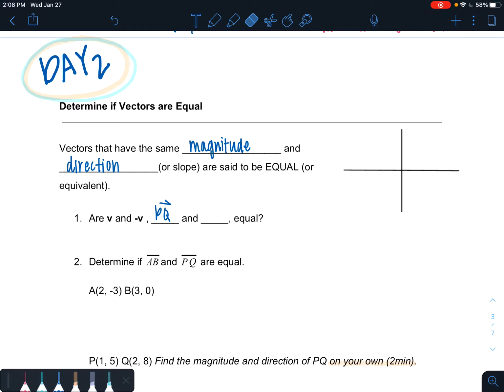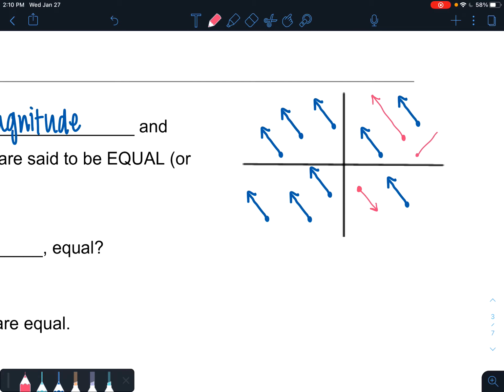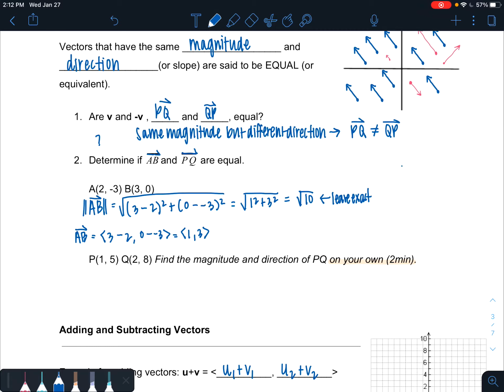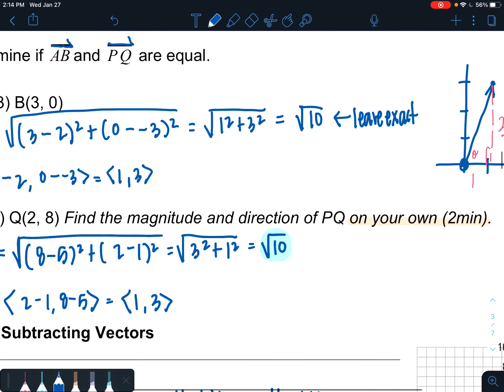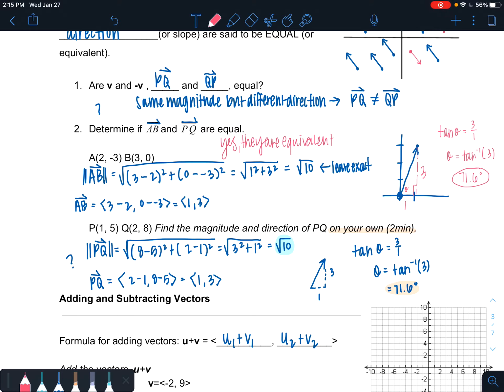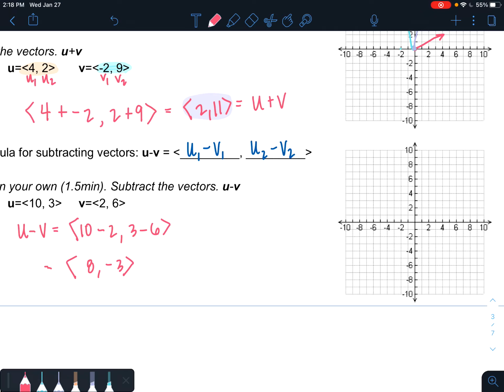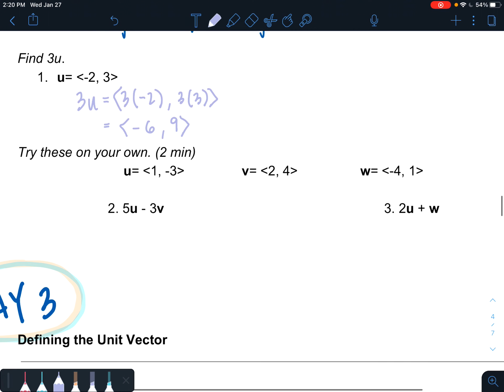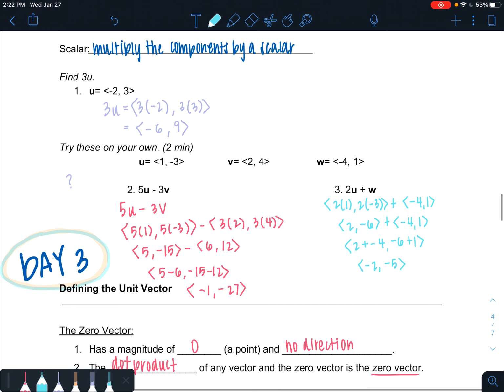Precalc 6.6 Day 2 Notes